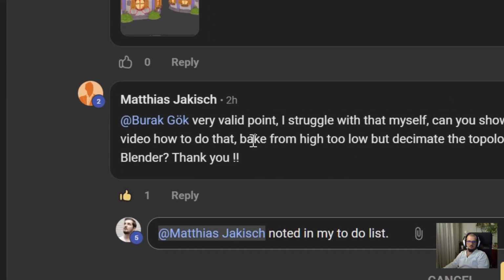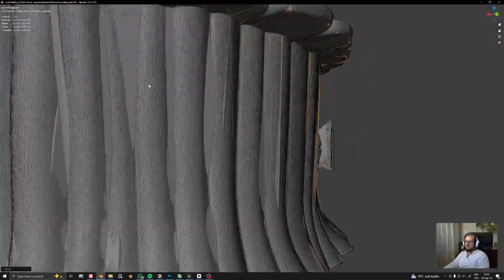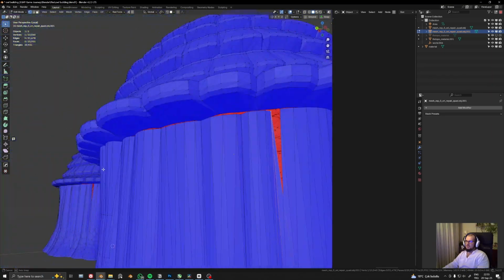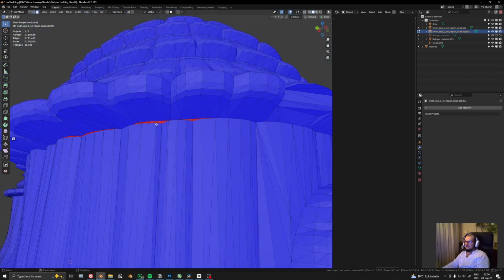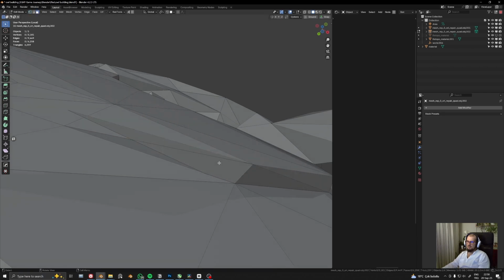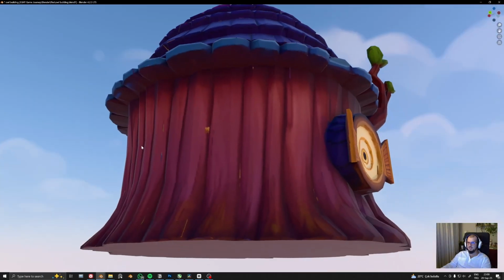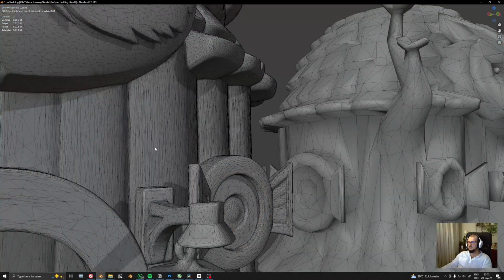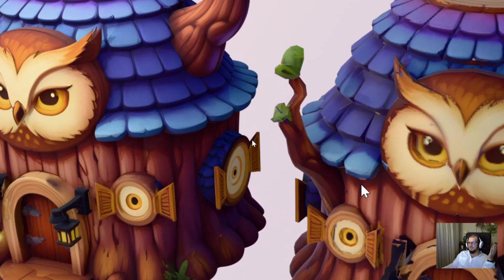How I Turned an AI Model into a GAME-READY Asset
In this video, I’ll show you my full workflow of turning an AI-generated 3D model into a game-ready asset using Hunyuan3D + Blender.

Here’s the step-by-step process:
1️⃣ Generate a raw mesh in Hunyuan3D
2️⃣ Retopologize the model in Hunyuan3D
3️⃣ Decimate the mesh in Blender to lower the polycount
4️⃣ Create clean UV maps for baking
5️⃣ Bake textures from high → low poly using SimpleBake add-on

By the end, the AI mesh is fully optimized for game engines and ready to drop into your project.

⚡ Tools & Workflow:

Hunyuan3D → model generation + retopo

Blender → decimation, UV unwrapping

SimpleBake add-on → one-click texture baking

If you want to learn how to transform AI models into production-ready assets, this video will help you speed up your game dev workflow.